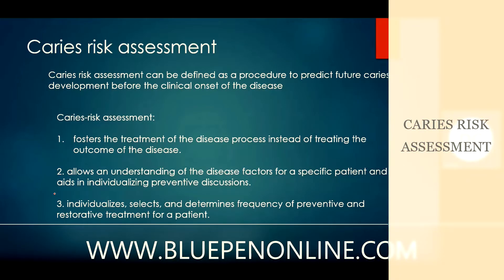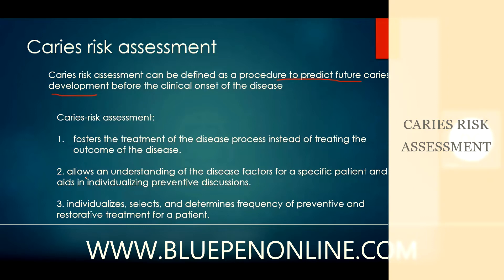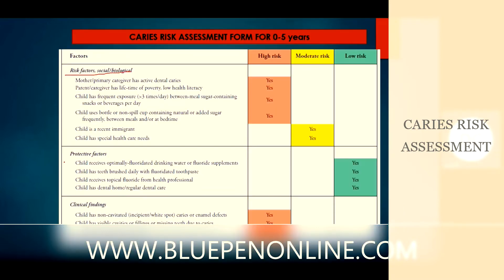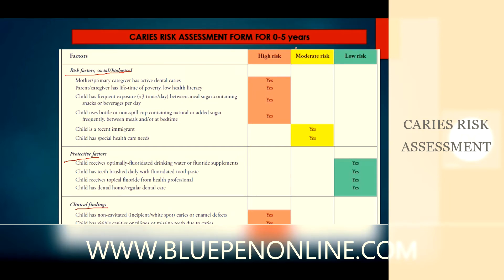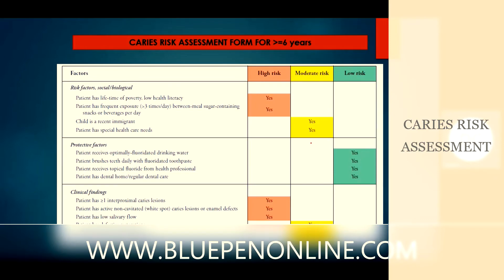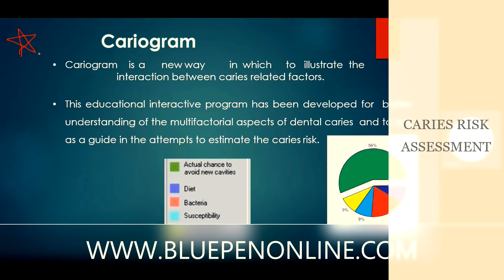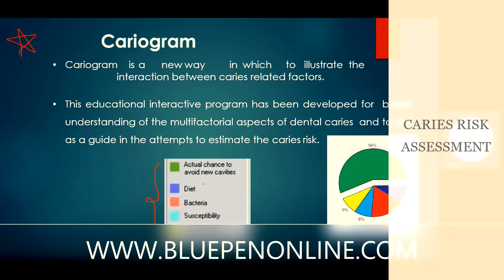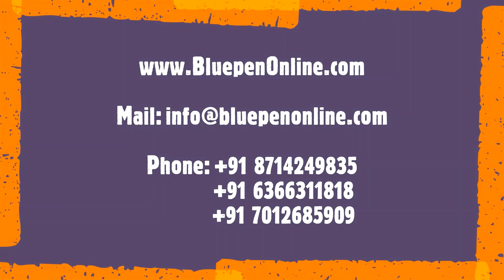caries risk assessment GeneralMedicine medicaleducation medicalstudent bds mbbs bams